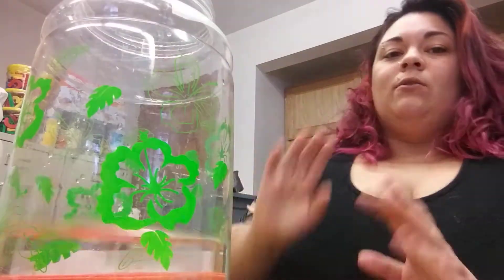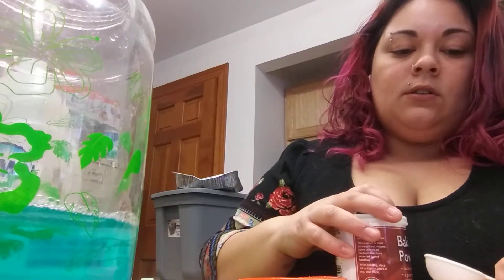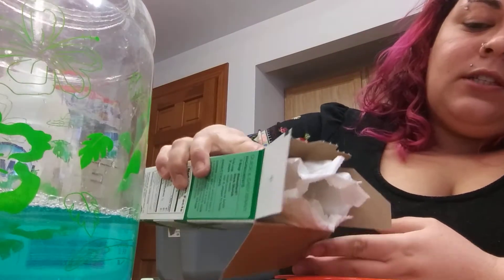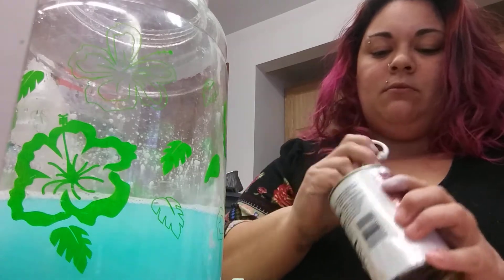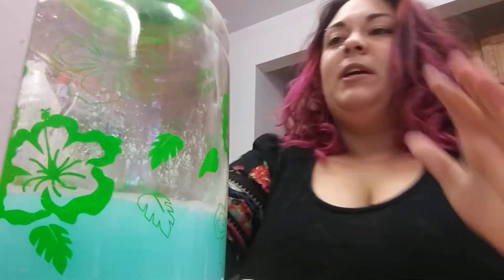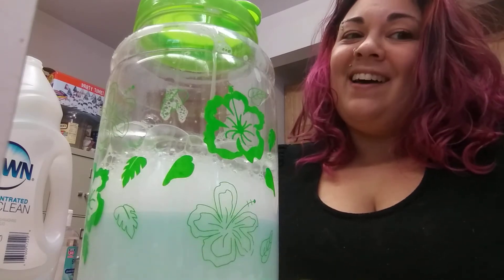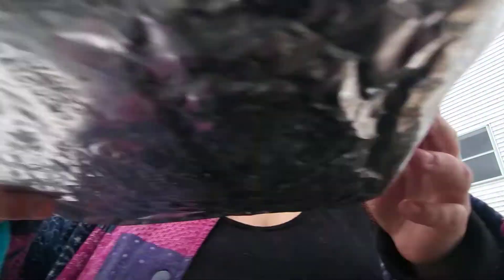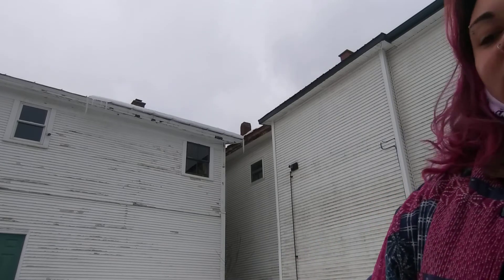S.T.E.A.M: Frozen Bubbles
Here's how to make our favorite bubbles and our attempt to watch them freeze! Today may not be the best day to try this because it's beautiful out! If you haven't tried it already this winter try again next time it is cold out!

"Every bubble is made up of three individual layers: a thin layer of water molecules squished between two layers of soap. It might look like the entire surface of the bubble is freezing, but what you’re actually seeing is the innermost layer of water—which freezes at warmer temperatures than soapy water—turning to ice within the film."